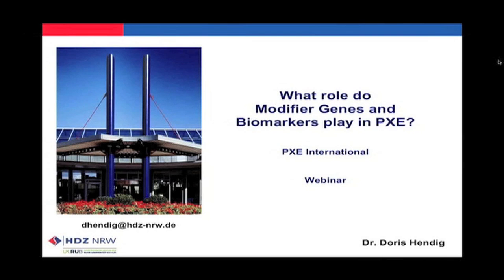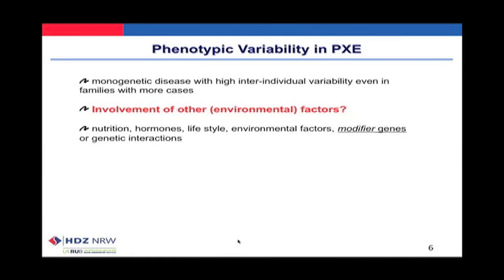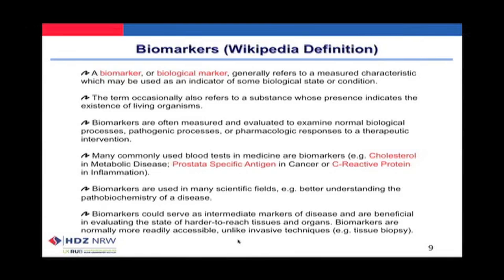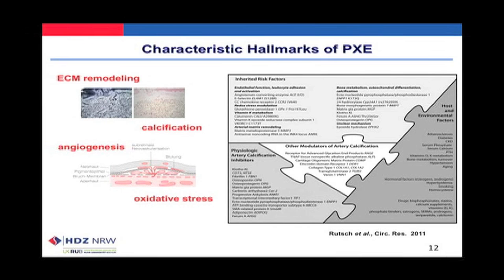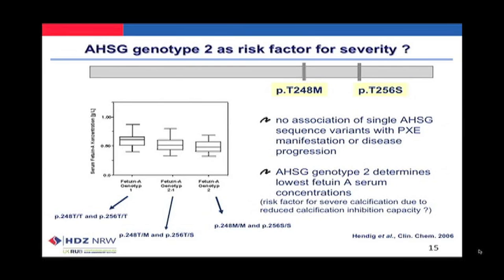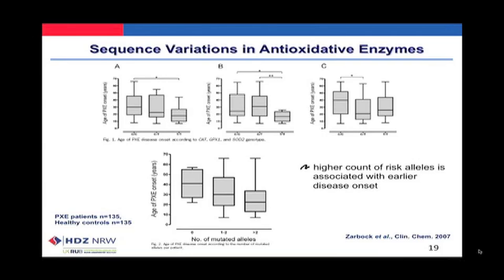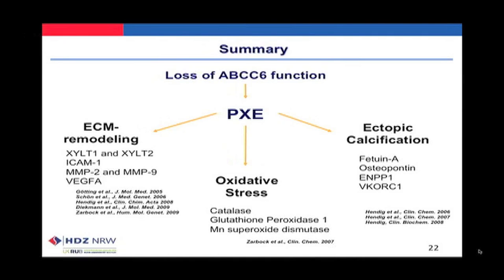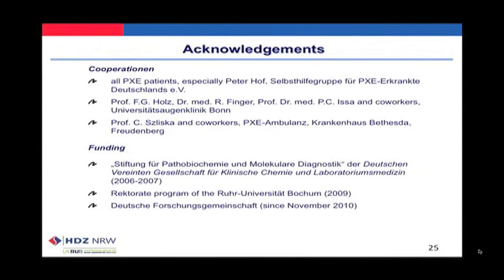Role of Modifier Genes and Biomarkers in PXE -- Doris Hendig, 9/12/2013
Webinar Title: Role of Modifier Genes and Biomarkers in PXE

Presenter: Doris Hendig, PhD, Institute of Laboratory and Transfusion Medicine of the Heart and Diabetes Center, North Rhine-Westphalia, Bad Oeynhausen, Germany

Date Held: September 12, 2013 @ 1:00 PM Eastern